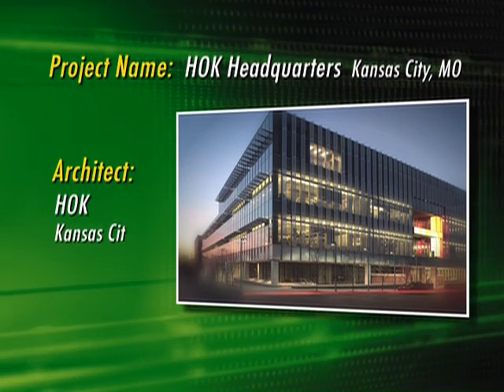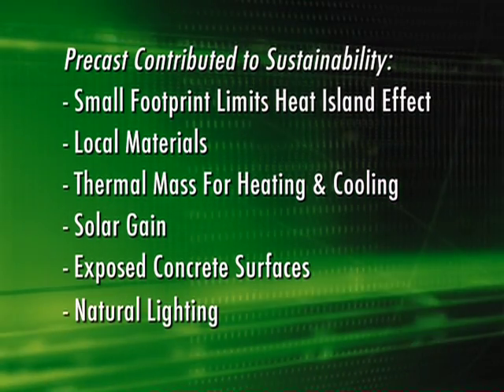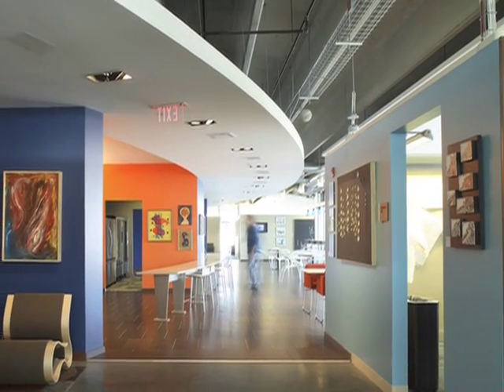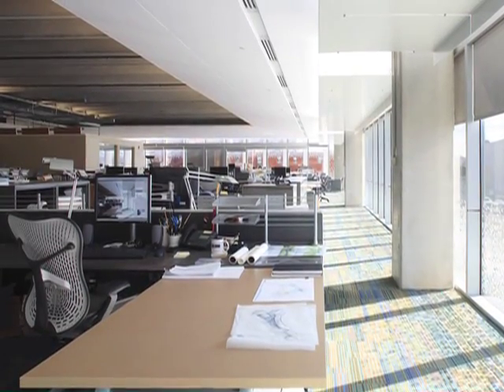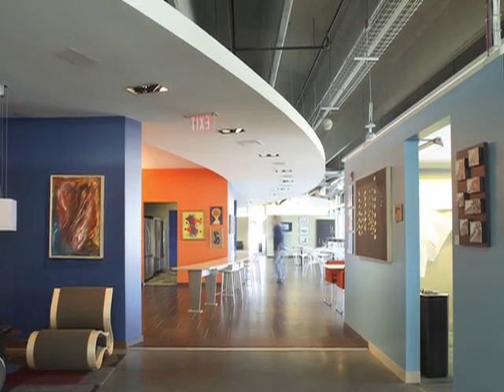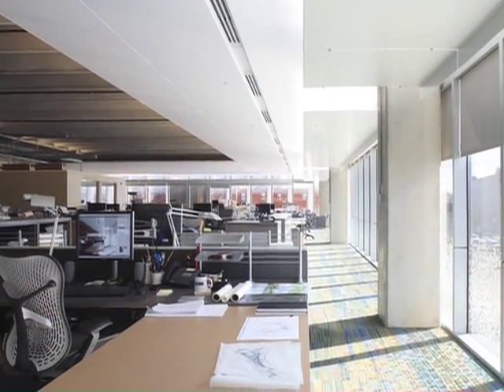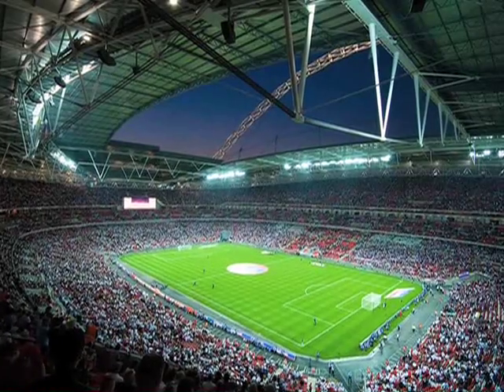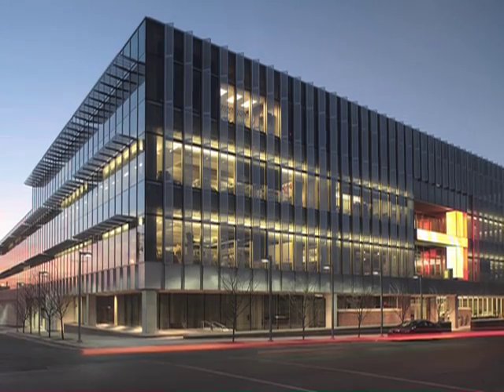PCI Sustainability Case Study: HOK Headquarters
HOKs headquarters in Kansas City, MO, is meant to model the firms commitment to innovative and sustainable design. Not only is the building set in an urban environment, on a small footprint that does not add contributions to the heat island effect, but it also uses natural materials such as precast concrete and nearby resources to demonstrate their effectiveness as green building systems.